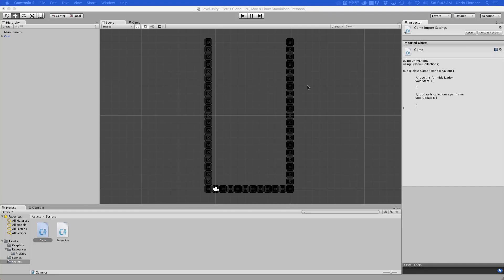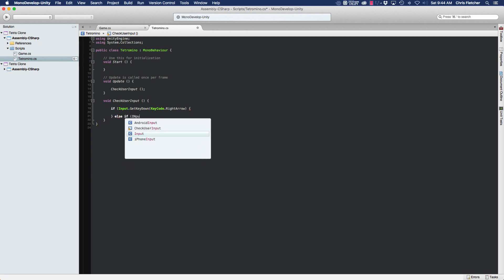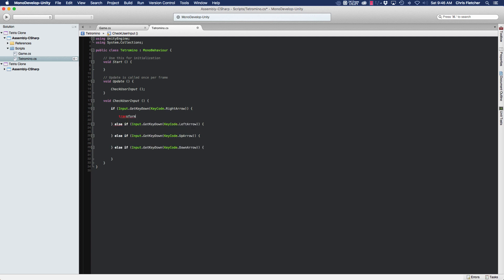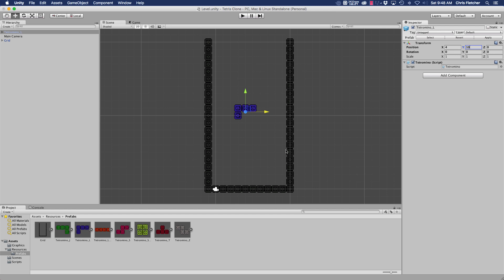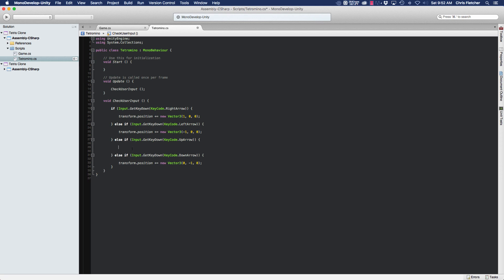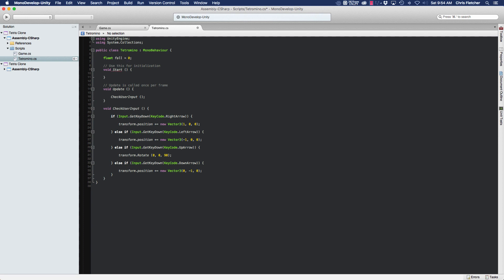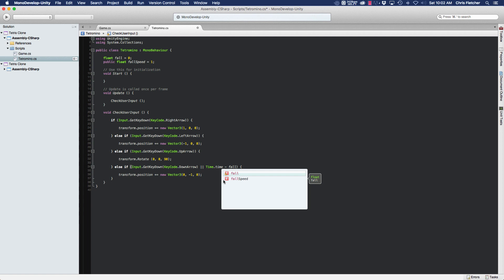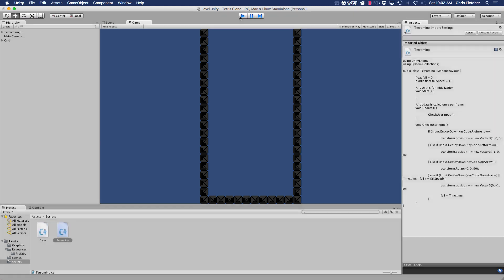How to make a game like Tetris in Unity 5 - Part 2 - User Input and Falling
In part 2 of 9 we create the code that is necessary for handling basic user input and the falling of the tetromino.

► You might also like to watch "How to make a game like Pong in Unity - Part 1"